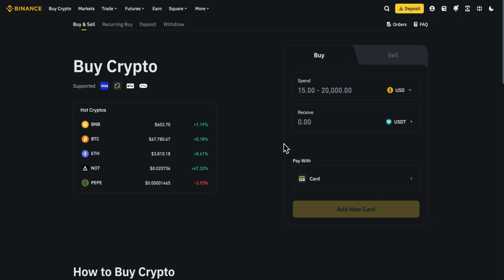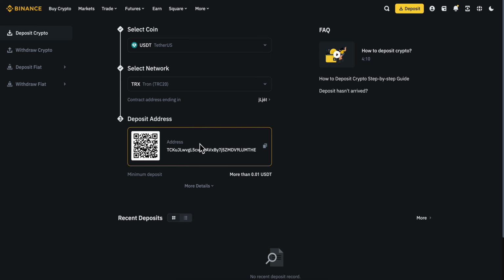HOW TO BUY COQ INU COIN ON BINANCE (2026)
HOW TO BUY COQ INU COIN ON BINANCE

In this video we show you HOW TO BUY COQ INU COIN ON BINANCE. If you want to know HOW TO BUY COQ INU COIN ON BINANCE then this is the perfect tutorial for you.